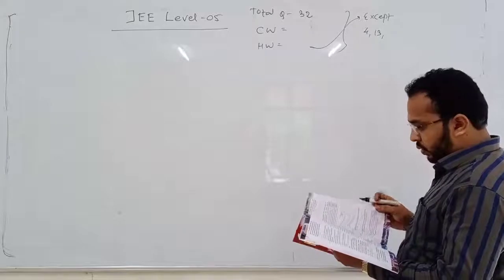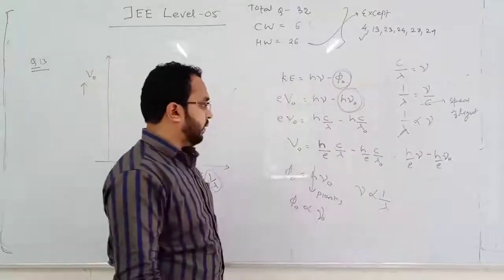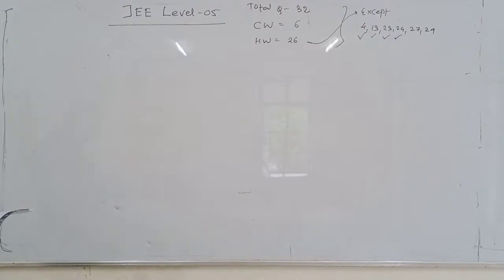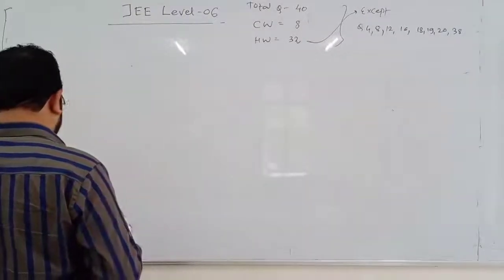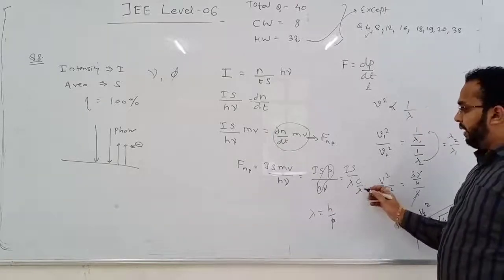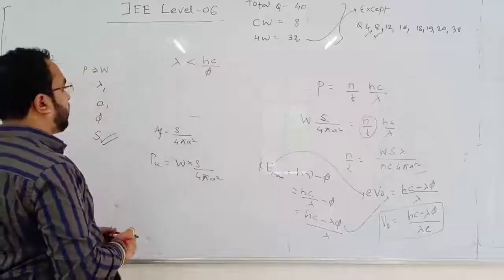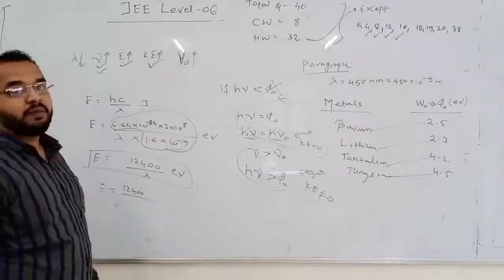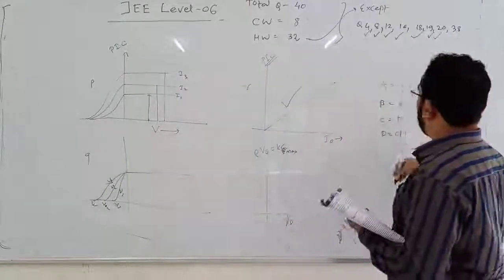JEE MCQs Level 5 & 6 Dual Nature of Matter &Radiations